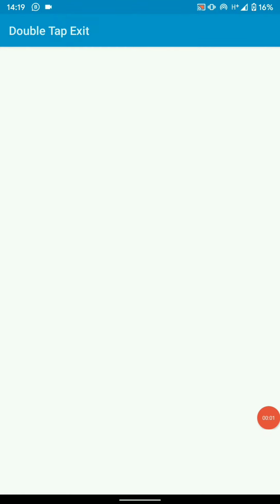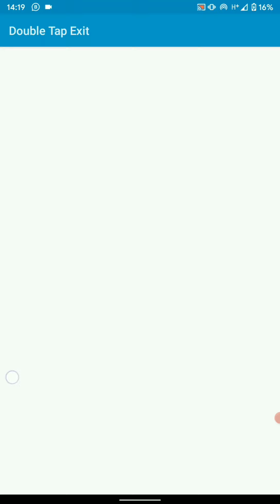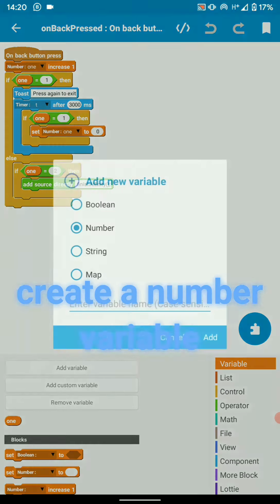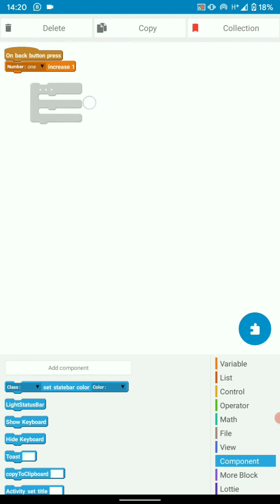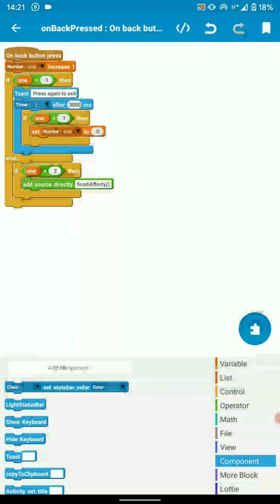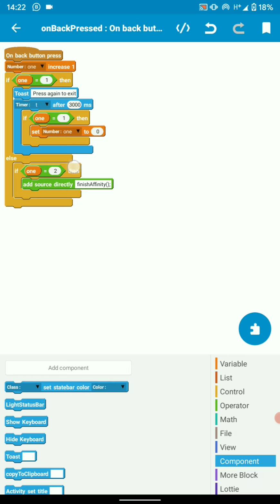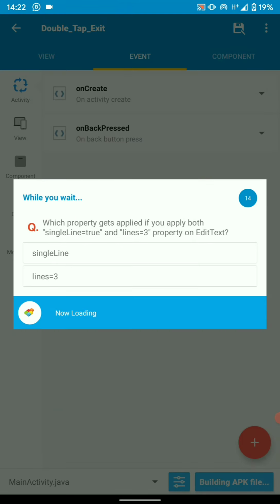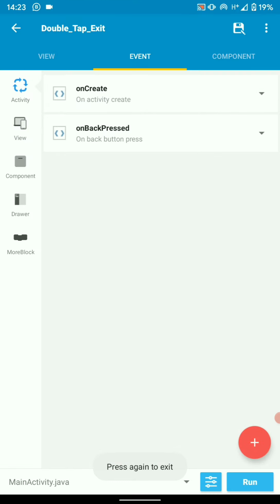Double Tap to exit in Sketchware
Hello friends, in this Tutorial you will learn how to implement double tap to exit application in Sketchware.